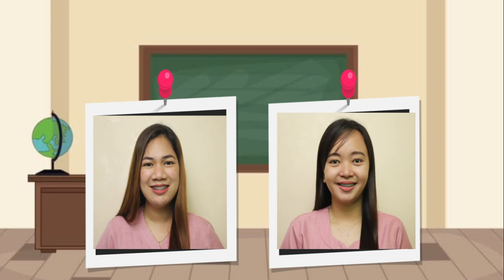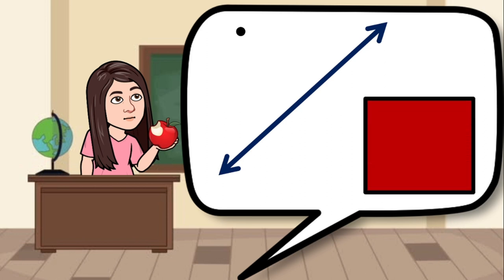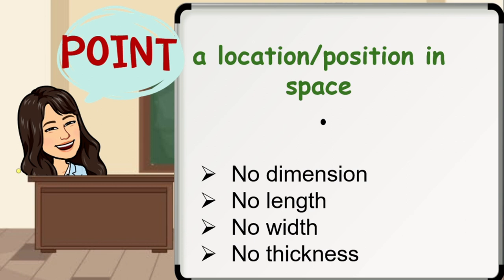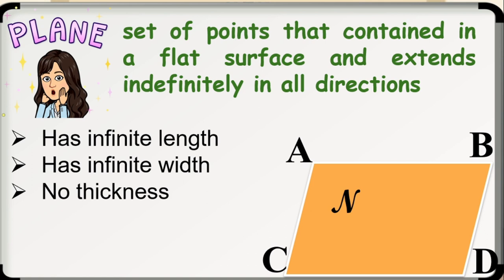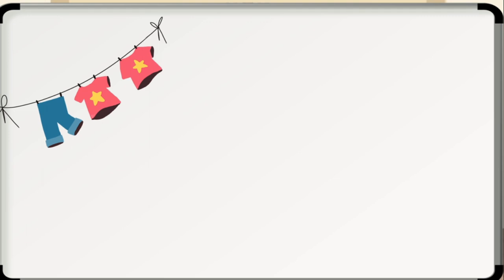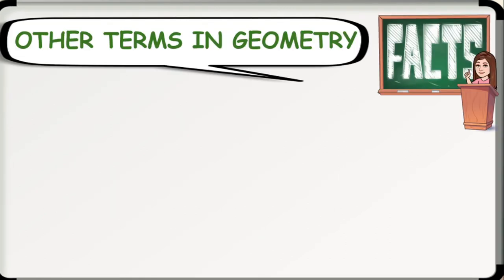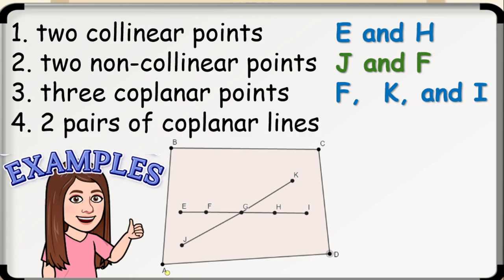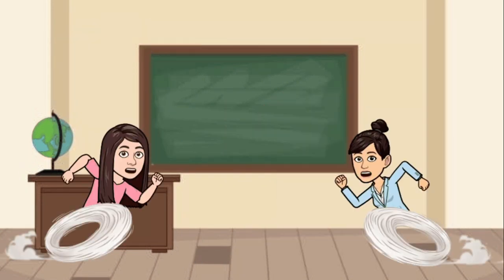Math 7 ll Points, Lines, Planes l Acute Angels TV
Hello mga Ka-@AcuteAngels ! In this video, you will learn about Points, Lines, and Planes. Enjoy!